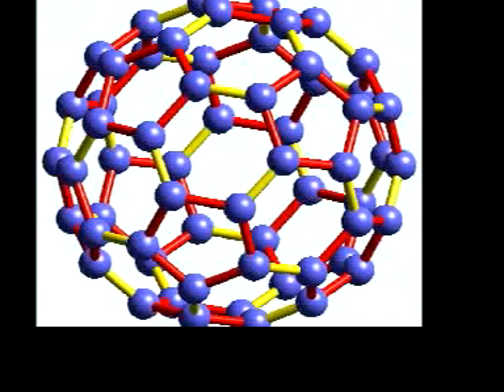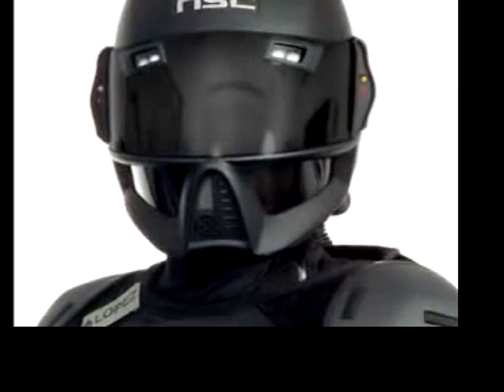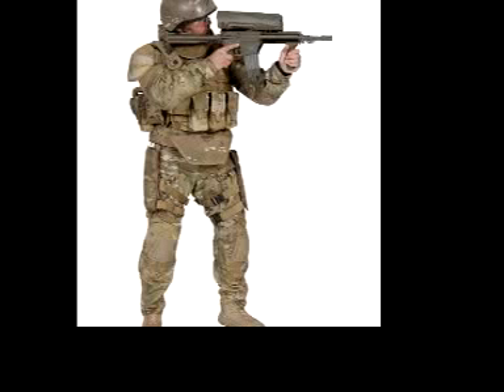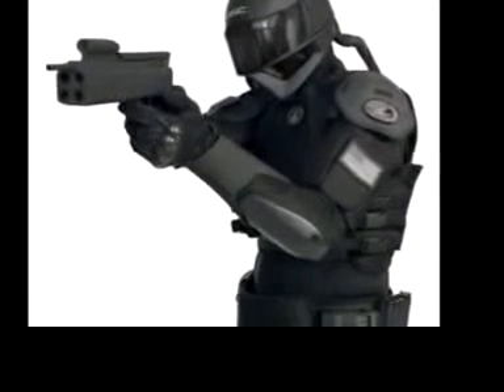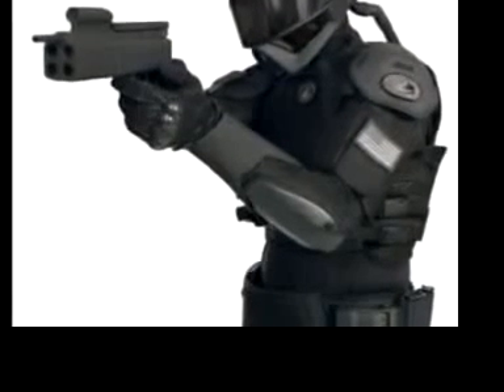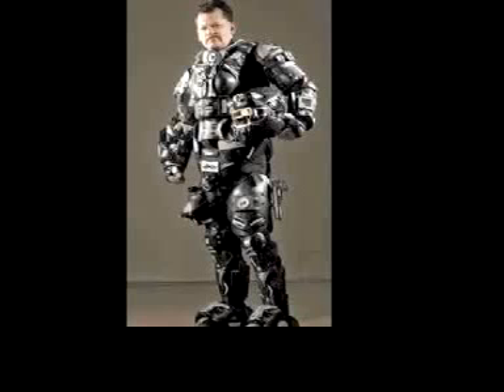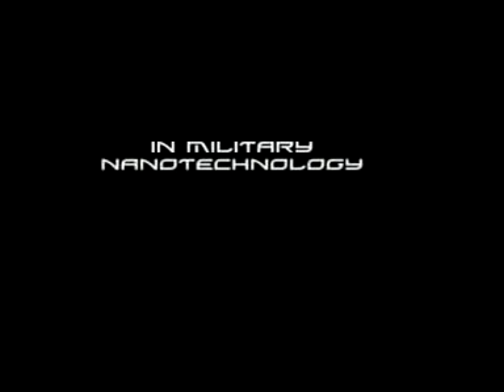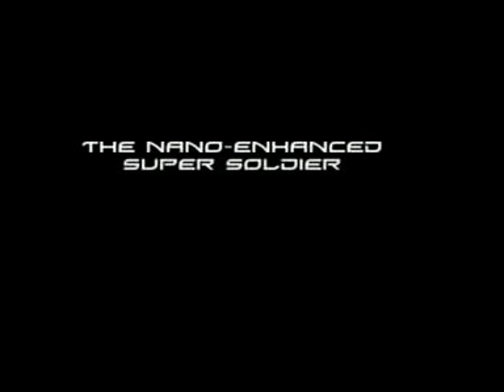Nanotechnology in the Military: Logan and Brian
School Imovie Project about the developments of Nanotechnology in the Military.